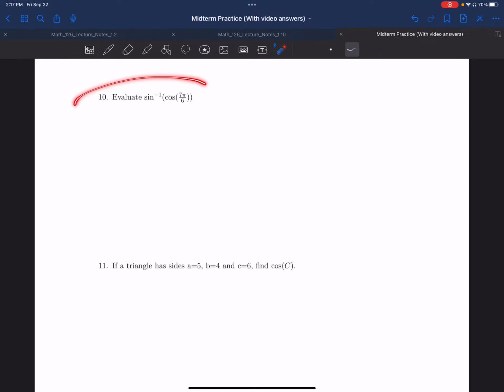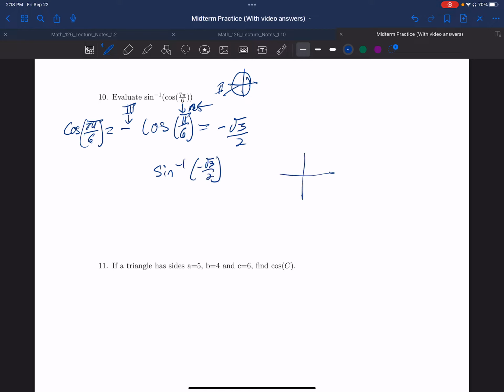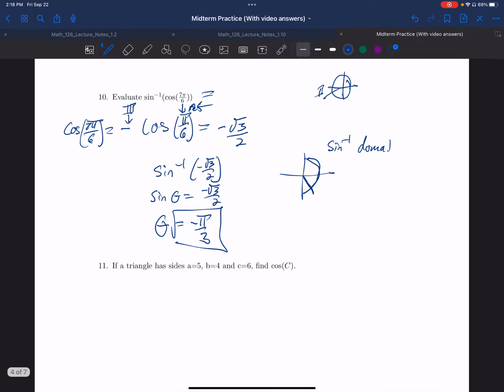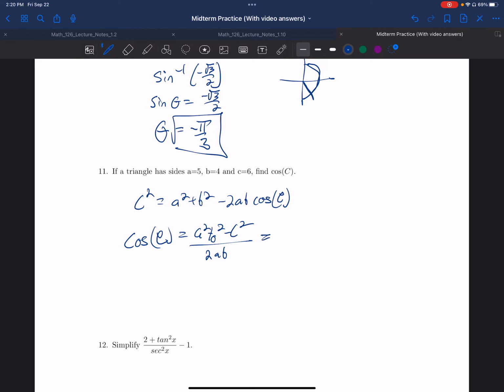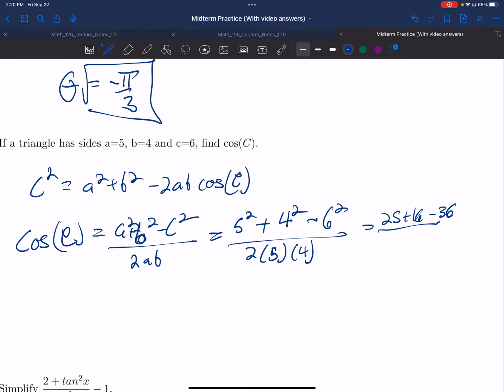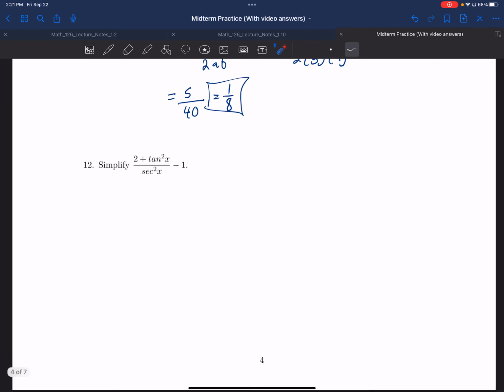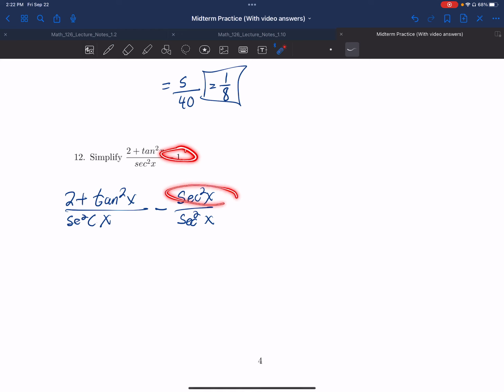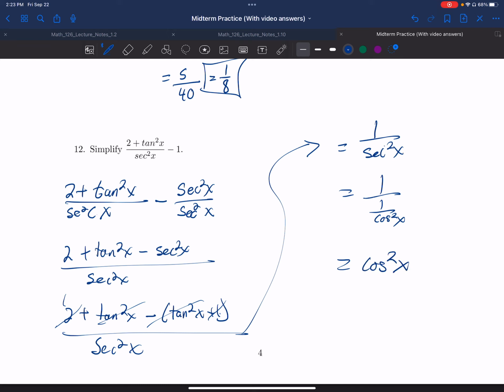Midterm Practice Page 4